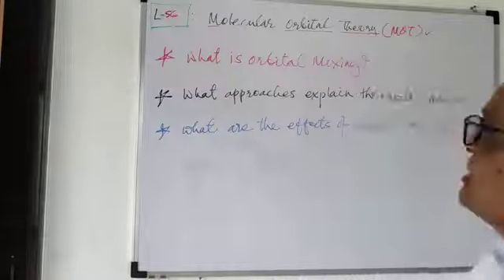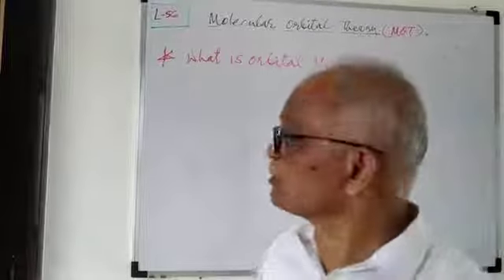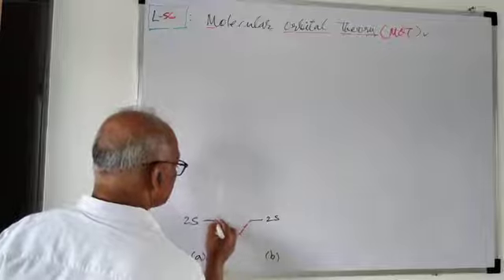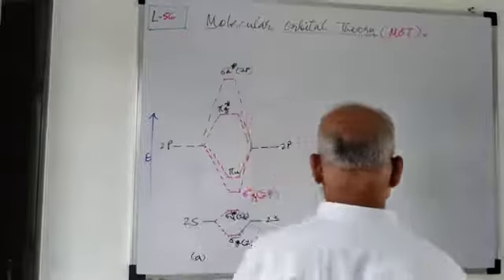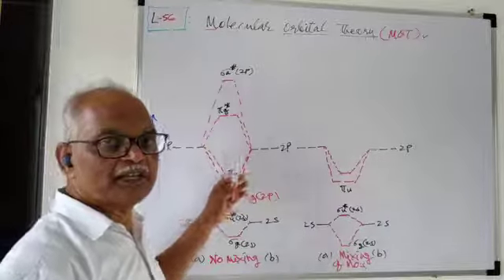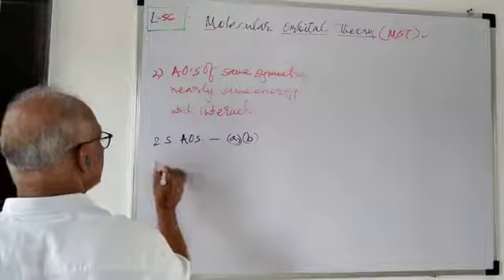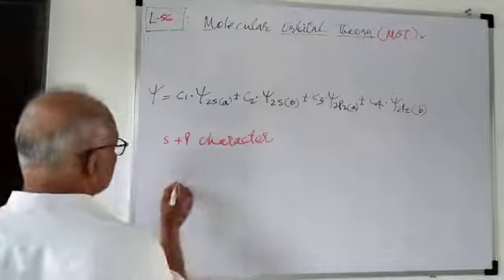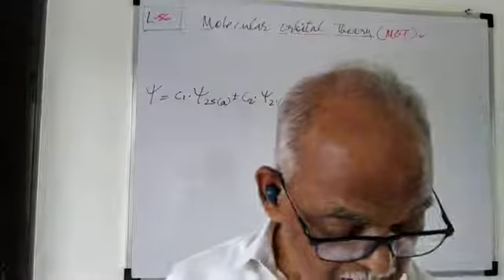MOT: Orbital 4541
It will help students of MPSC, UPSC, MSc, BSc, and Jr. College.
lt will help you understand:
1. what is meaning of orbital mixing?
2. what approaches are available to explain the orbital mixing?
3. how are MO diagram different with orbital mixing and without orbital mixing?
4. how does orbital mixing takes place with interaction between MOs?
5. how does orbital mixing takes place with interaction between AOs?
6. how does orbital mixing affect the properties of molecules?
7. which homo-nuclear diatomic molecules show orbital mixing?@dr.armschemistry4541